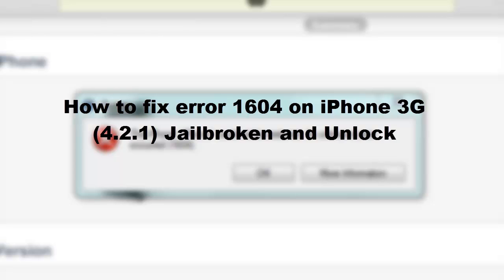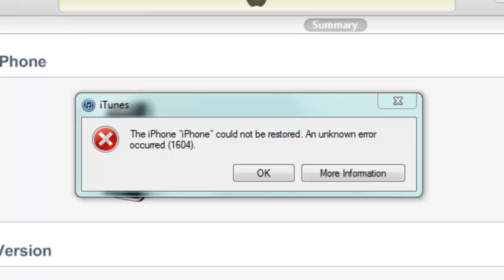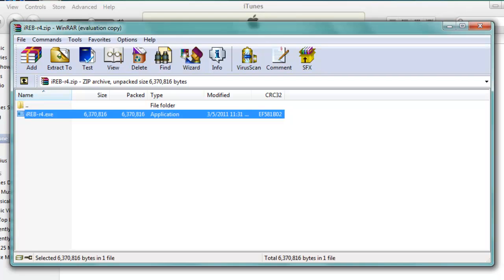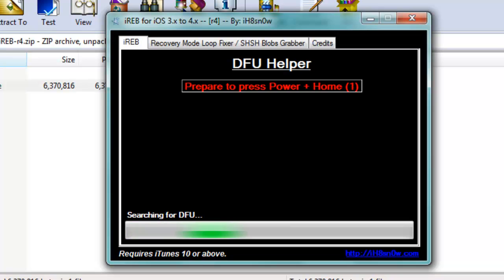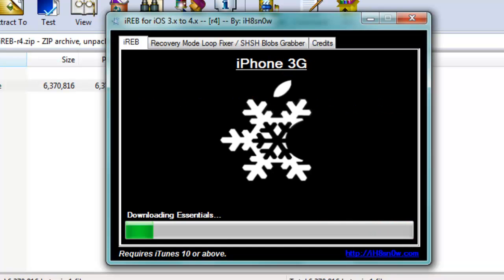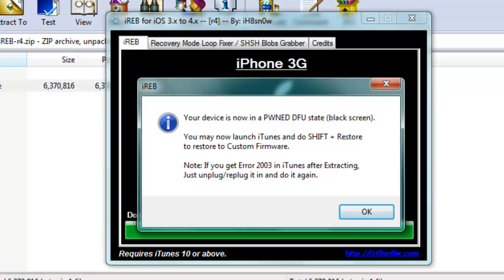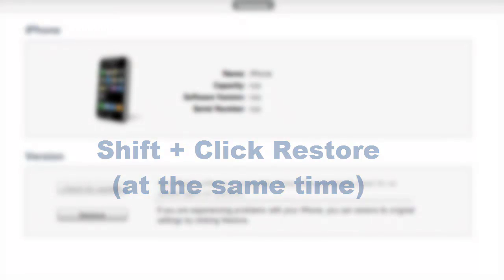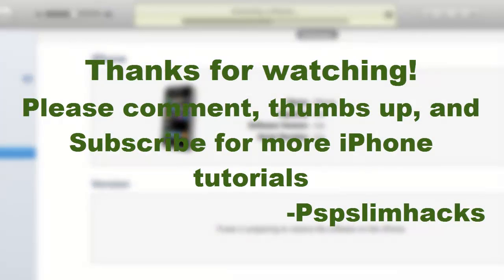How to restore and update Iphone 3G (4.2.1) (Any 16XX error)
Hello yutube its pspslimhacks

Today im going to show you on how to solve error 1604 or any 16XX error on IPhone 3G after jailbreaking it and unlocking it. This problem occurs when you reset or restore your iphone while it has the ipad baseband of 6.15 already in the Iphone. And i tues trys to restore it but it realizes that is has the 6.15 baseband and it will stop restoring it.

Steps:
1. Make sure you have a 16XX problem on your iphone and its plugged in (with the "connect you iphone to itunes: screen on your phone)
2. Open iReb-r4 and click on the Iphone you got.
3. Put it in DFU mode (If you dont know whats that search it up on youtube)
4. And let iReb take care the rest
5. You should get a message that it finished and LEAVE YOUR IPHONE ALONE (you're going to think that its off but its in a black screen dont press the home nor the power button)
6. Go to itunes and it should say that iphone is in recovery mode (just ignore it
7. Hold "Shift" and right click (at the same time) on the word "restore" and browse for the custom firmware you download it.
8. Open it up and restore it and it should work!